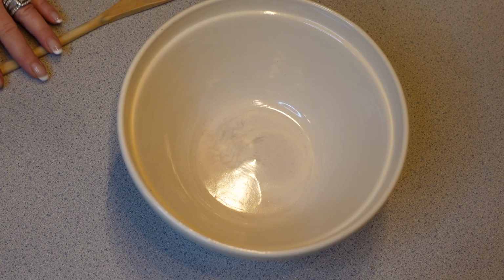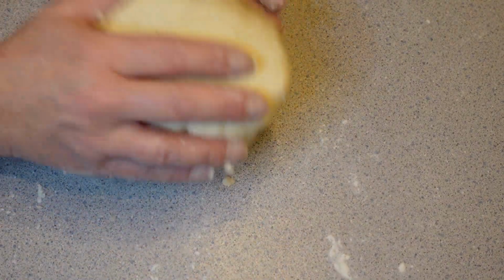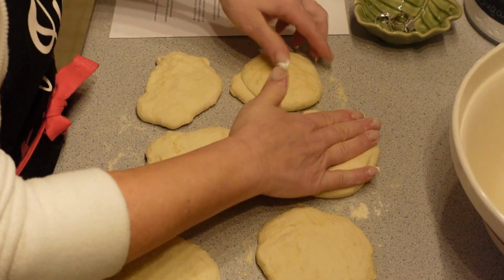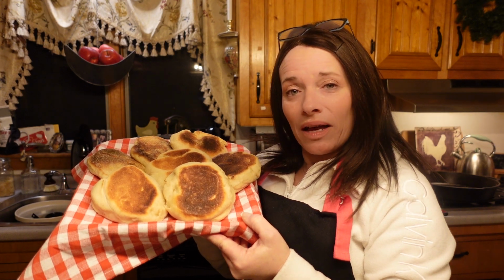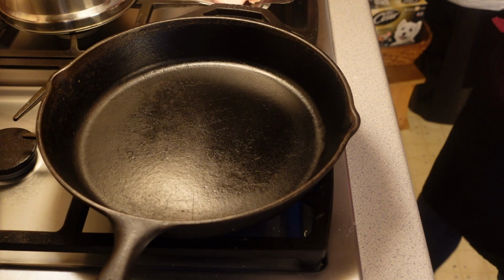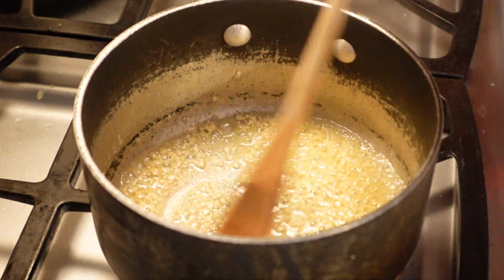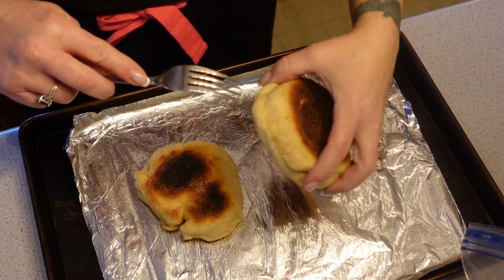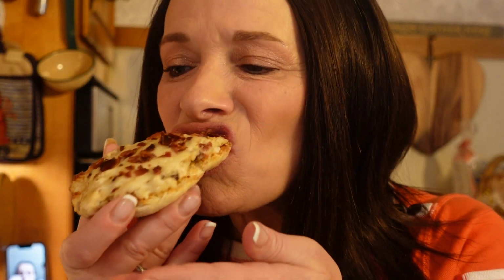Homemade English Muffins TWO ways. And a Copy Cat Olive Garden Alfredo Sauce Hmm what is she up to?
Hey Friends,
So excited to show you how to make homemade English Muffins.. I haven't made these in FOREVER!! :) Then, I'm going to show you how to elevate the basic English Muffin Pizza with an all new savory adult version.
I'm going to put the recipes below for you to try. :) I really hope you give this a try for yourself. Is absolutely delicious AND easy peasy!
XOXO,
Shawn

English Muffins:
1 1/4c. Warm Water and 1 Tbsp. sugar, mix to dissolve. Add 1 tsp of Active Dry Yeast by sprinkling it over the surface of the water solution. DO NOT MIX! Leave for approximately 10 minutes or until bubbles form in the bowl. Once you see them, add 1 tsp. salt. 2 Tbsp. Olive Oil and 2 3/4 c. sifted flour added 1/2 cup at a time. The dough will be soft and sticky. Turn the dough out on a floured surface and kneed for 3-4 minutes. Rub some olive oil in a bowl and place the dough ball in there/ Cover with a tea towel and leave it in a warm spot for 1 hour. The dough will double in size.
Put cornmeal and a little flour on your surface. Turn the dough out and kneed a few times. Shape into a baguette and cut in 10 equal parts. Roll each one into a ball and then flatten to 1" circles. Cover with the tea towel and leave for 20 minutes.
Heat a large cast iron skillet on the stove on LOW. Add a little olive oil to the pan and brush it all over the bottom and sides of the pan. Put the muffins in and cover. Leave for approximately 8 minutes until that side is nice and browned. Turn the muffins and recover. Leave for an additional 8 minutes (both sides can take a little longer, you'll be able to tell!!) Remove and let cool. Use a fork to go around the middles of the muffins to fork split.

Copy Cat Olive Garden Alfredo Sauce:
Place a saucepan over medium heat and melt 2 Tbsp. unsalted butter. Once melted add 2 cloves of minced garlic. Cook for 1 minute stirring constantly so the garlic doesn't burn. You just want to release it's fragrance. Slowly add 1 c. heavy cream to the saucepan and whisk until cream comes to a boil. (I also added a dash of ground nutmeg) Reduce the heat and let the sauce simmer for about 3-5 minutes or until it starts to thicken. Remove from the heat and stir in 1 1/2 c. parmesan cheese, 1/8 tsp. each salt and pepper. Whisk until smooth.

Bacon Chicken Alfredo English Muffin Pizza:
Shred the breasts' of a rotisserie chicken. Fry up some bacon until nice and crispy and then crumble it. Toast up your English Muffins in the toaster. In a bowl, combine the chicken, the bacon (reserving some for the tops) and the alfredo sauce, Stir to combine. Top each English Muffin with the chicken mixture. Add some shredded mozzarella and the reserved crumbled bacon and bake at 350* until the cheese is melted and bubble and starting to brown.